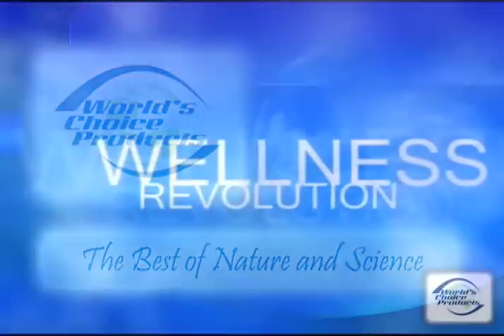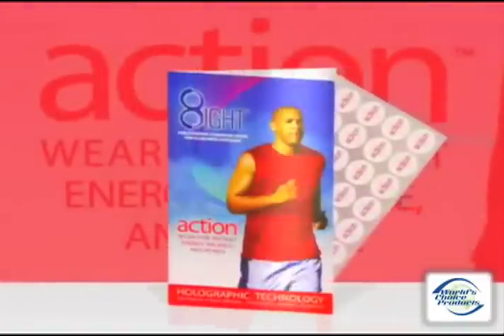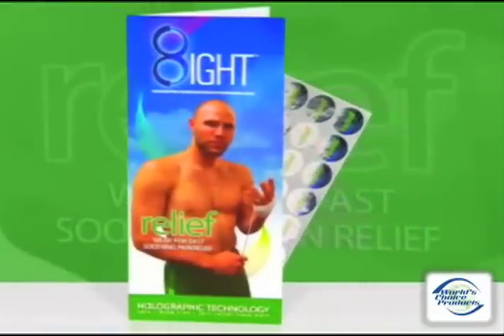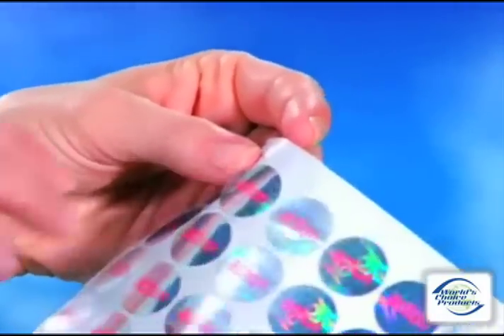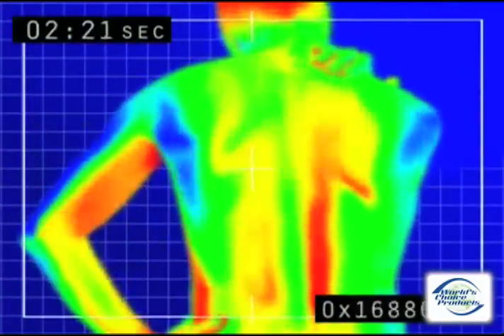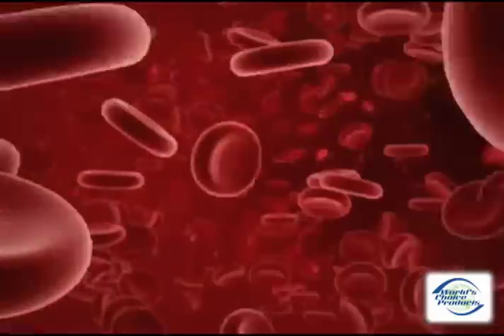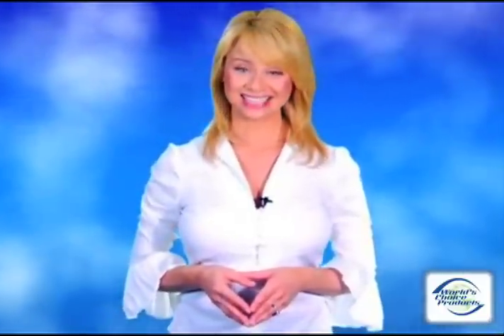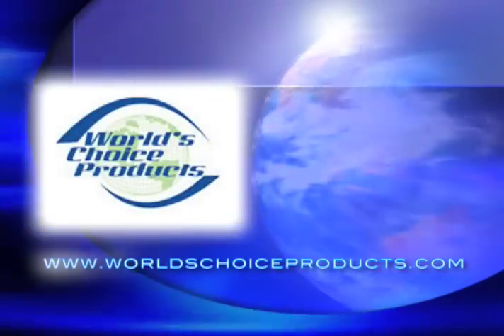8 Holograms - World's Choice Products